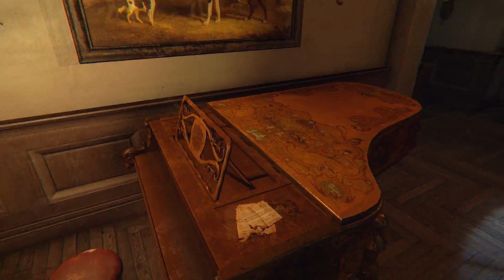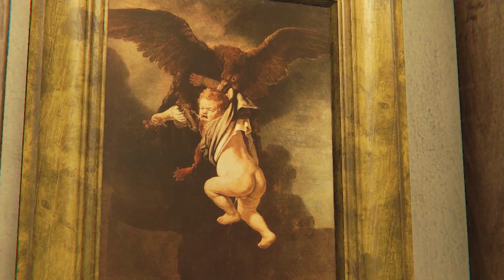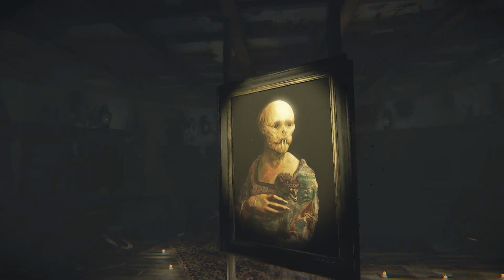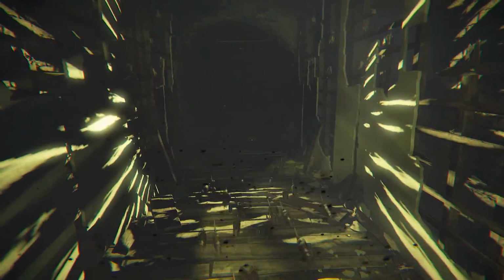LAYERS OF FEAR (PC/2015) | The Holy Truth #4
The Fragnostic continues His Holy Quest™ with LAYERS OF FEAR in which we find out exactly which night lights not to buy for your kid's nursery this Christmas.